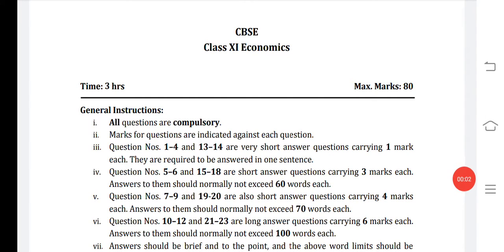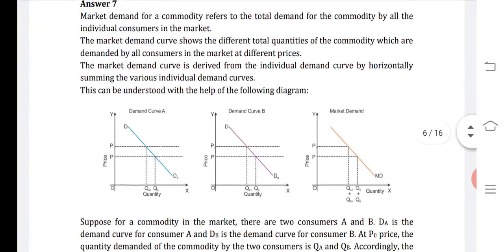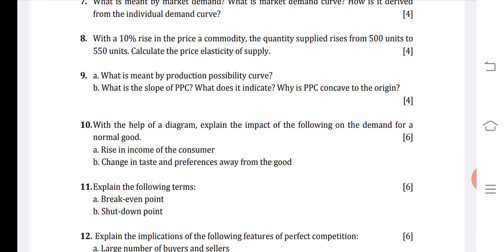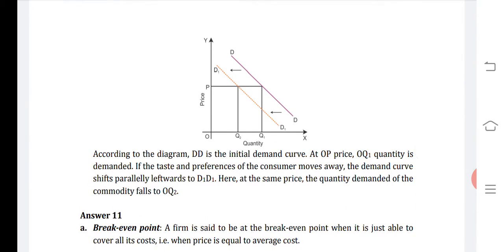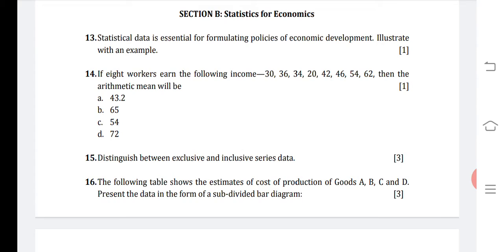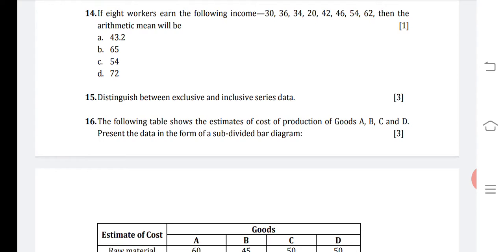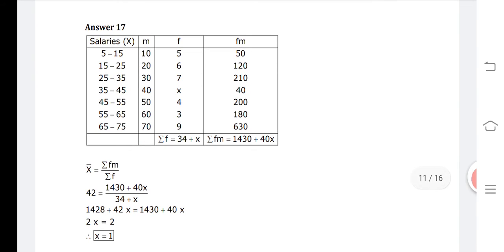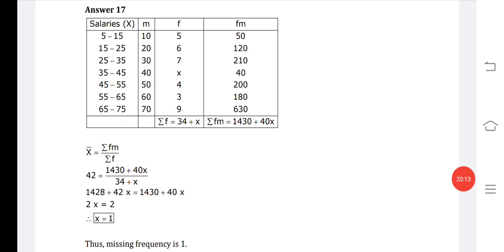Economics Sample Paper Explanation Part:2